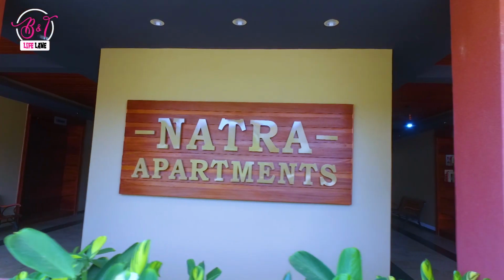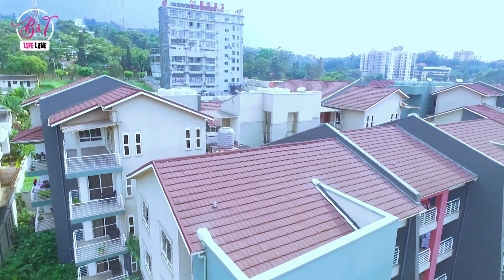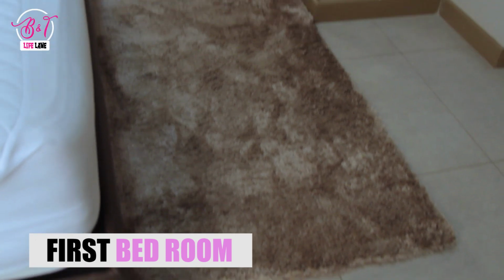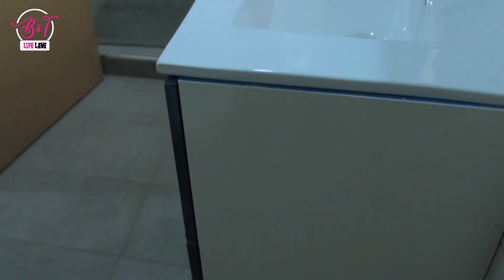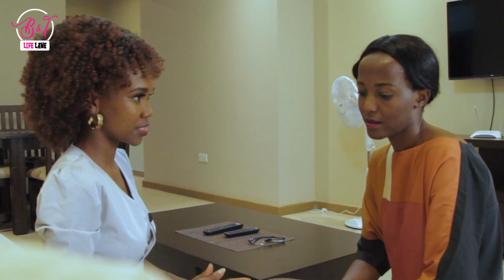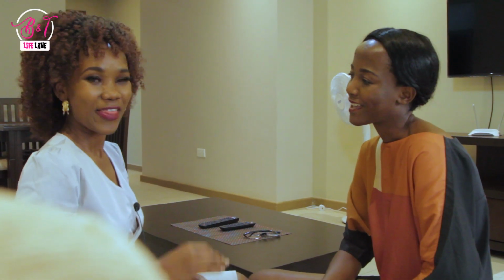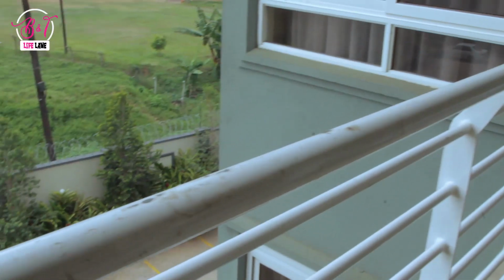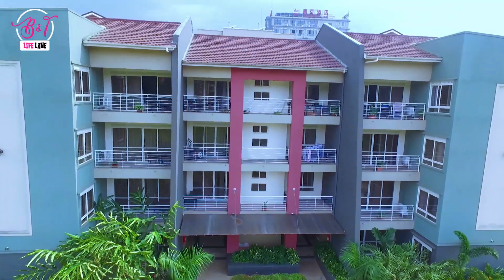Rental Apartment In Kampala, Uganda| Review 2020| Cost of Living In Kampala.\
We apologize that this video is coming a bit late. This is a three bedroom apartment tour of Natra Apartments located in Kololo, one of the high end areas of kampala.
There is always something for everyone. If this apartment is your kind of apartment and suites your budget, well and good but if it’s not to your budget,please check out other apartments we have showcased on this channel or wait for upcoming videos to decide.
Hope you enjoy this beautiful apartment.
rentingahome luxuryapartment kampala Please become our patreon by donating a $1 on our patreon account the money will help us visit so many places and also facilitate all the videos we share with you. Click on a dollar sign during the live video to support your girls! We love you so much!